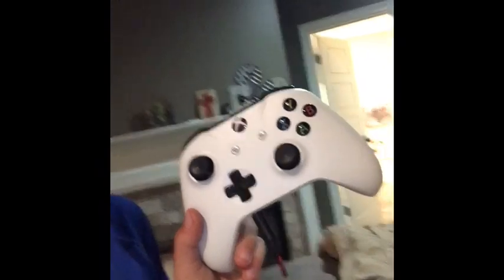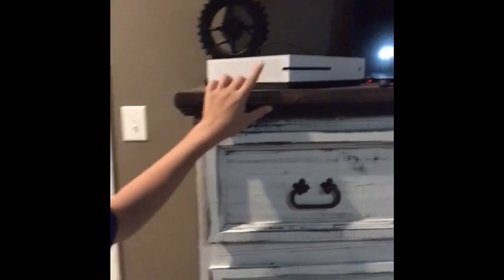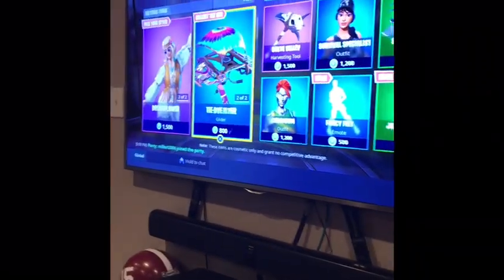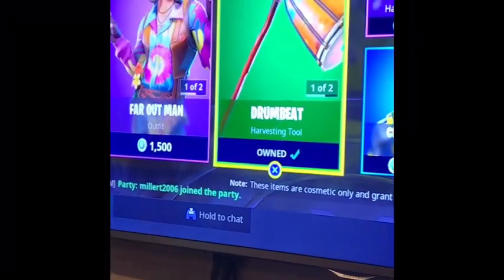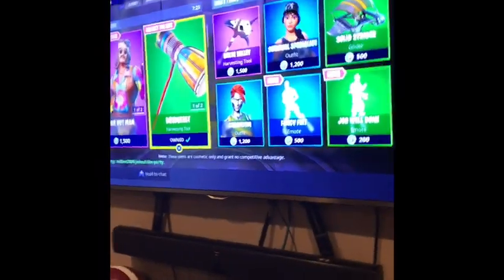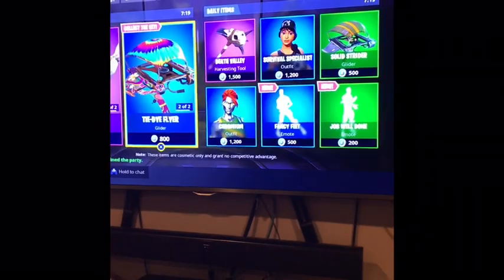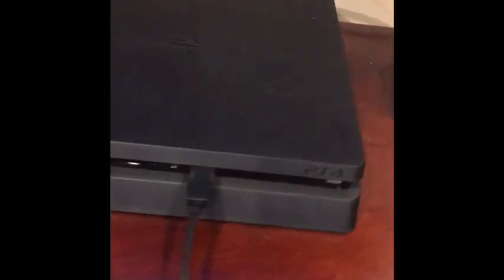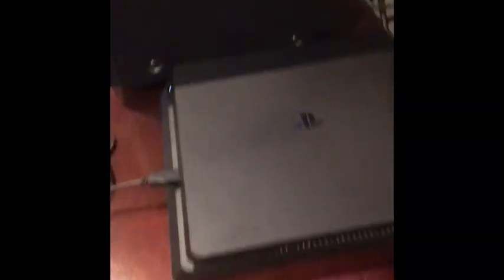EPIC PS 4 SETUP GAMEROOM TOUR!!